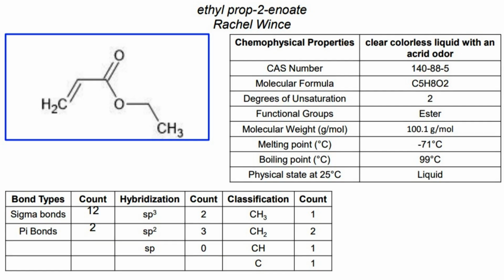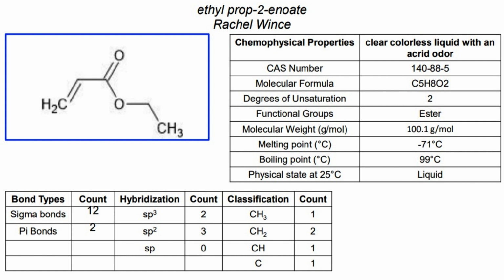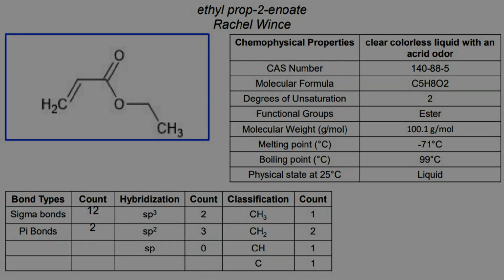Building Molecules with Snatoms! Ethyl Acrylate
In this educational outreach video produced by an organic chemistry student at the University of Southern Mississippi in Hattiesburg, MS, the molecule ethyl prop-2-enoate or ethyl acrylate, is constructed using the Snatoms model kit.